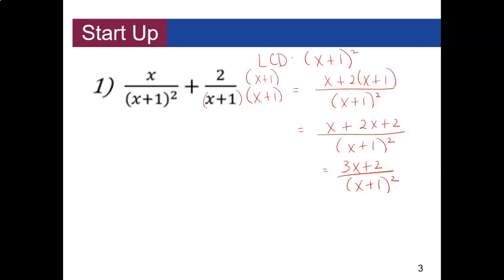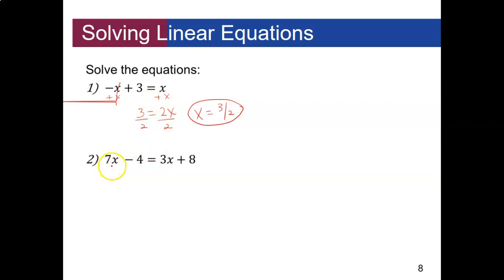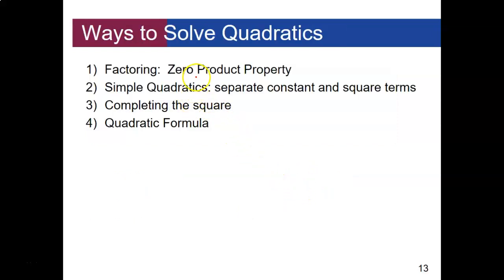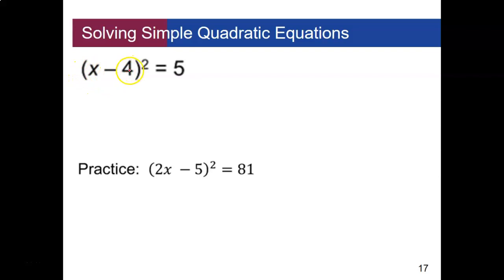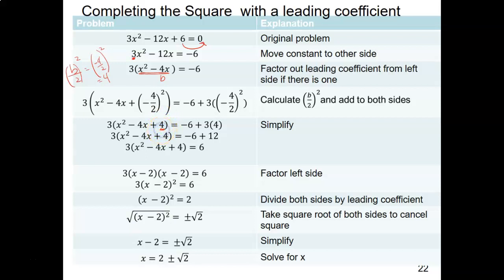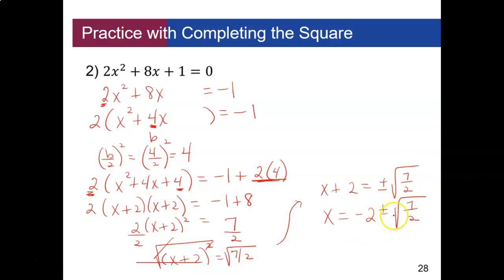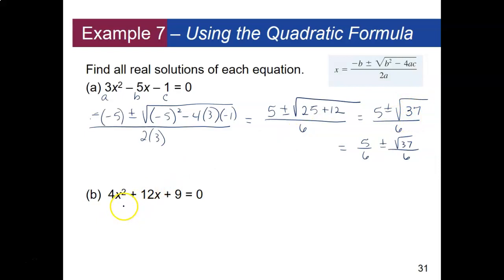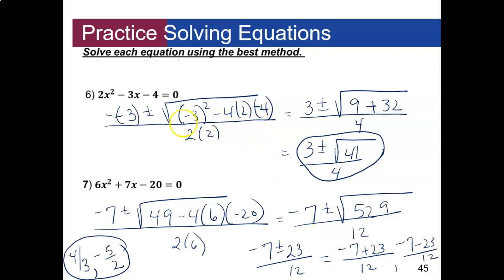1.5 Part 1 Lecture video Math 115